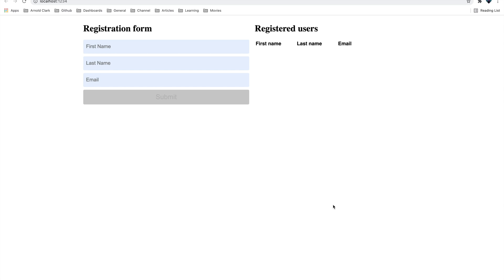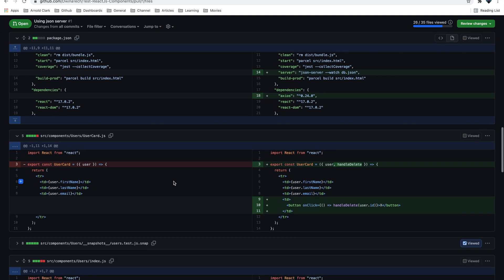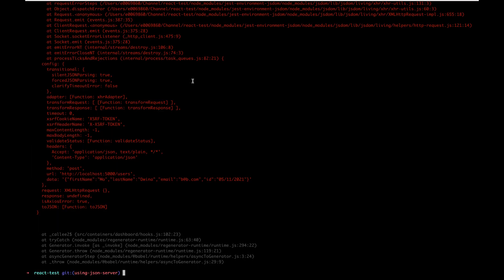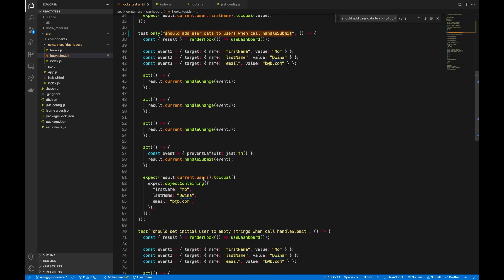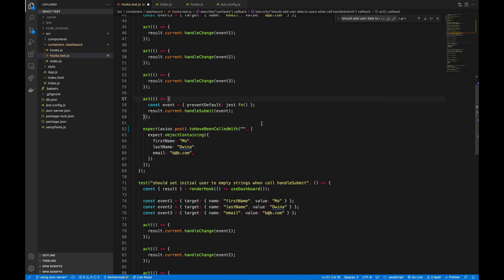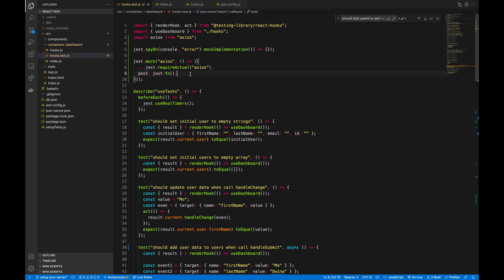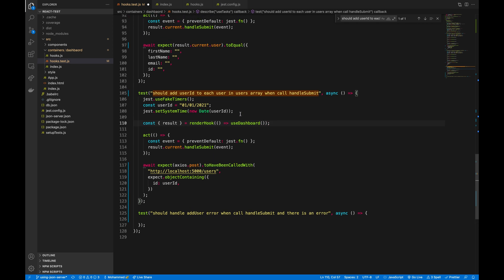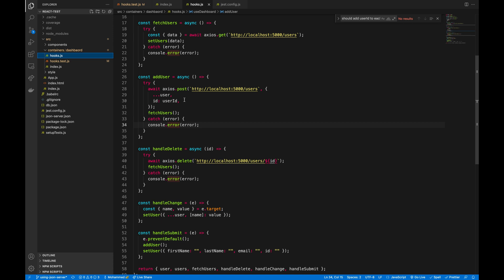How to test axios post request? | Test ReactJs Components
Hello everyone,
In this tutorial I will teach you how to mock axios post mock and handle error test cases by using react.js testing and jest libraries.

Learn how to test React.js components, React.js hooks and React.js application using jest, react testing library and react hooks testing library.